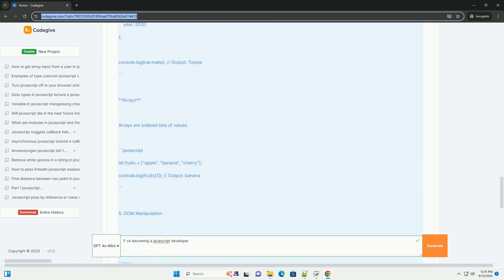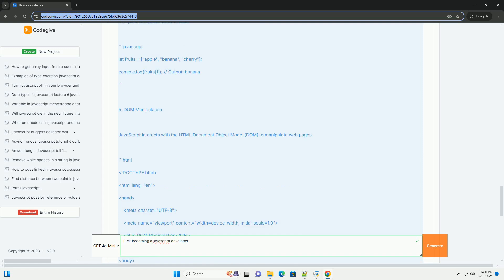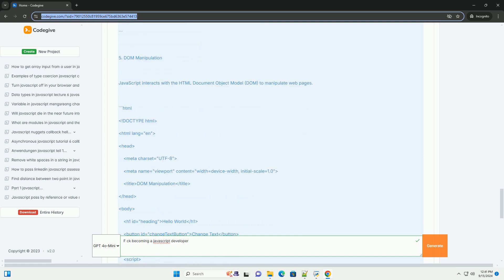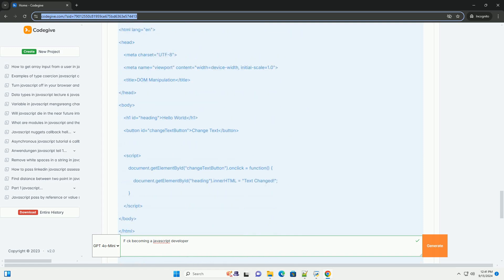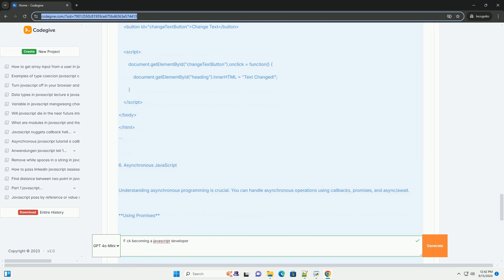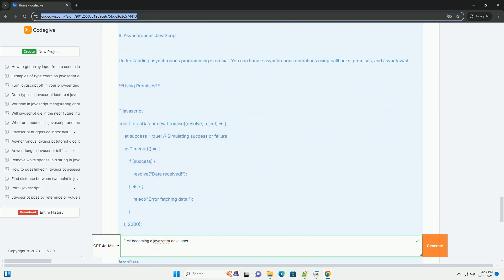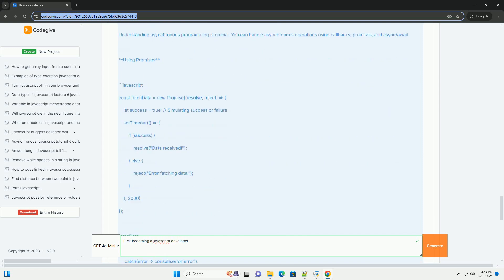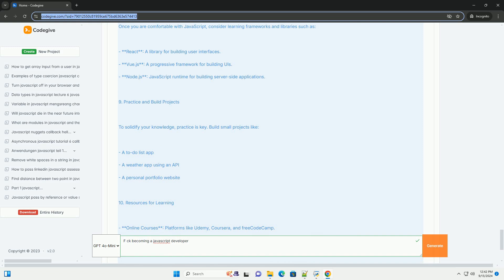F ck becoming a javascript developer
becoming a javascript developer can feel overwhelming, but with the right mindset and approach, it can be a rewarding journey. first, it's crucial to grasp the fundamentals of programming, such as variables, control structures, and data types. understanding how javascript operates within the web ecosystem is essential, including concepts like the document object model (dom) and event handling.

next, familiarize yourself with modern javascript features and best practices, such as es6 syntax, asynchronous programming, and modular design. leveraging resources like online courses, tutorials, and developer communities can greatly enhance your learning experience.

building projects, no matter how small, is key to solidifying your knowledge and gaining practical experience. collaboration and seeking feedback from peers can also accelerate your growth. ultimately, persistence and continuous learning are vital, as the technology landscape is always evolving, and staying current is essential for a successful career in javascript development.

ckeditor javascript example
ckeditor javascript cdn
ckeditor javascript insert text
ckeditor javascript file
javascript ckeditor set value

ckeditor javascript example
ckeditor javascript cdn
ckeditor javascript file
ckan javascript
javascript checksum
ckeditor javascript codepen
javascript ckeditor get value
javascript ckeditor
javascript developer remote
javascript developer jobs entry level
javascript developer
javascript developer resume
javascript developer jobs
javascript developer salary
javascript developer internship
javascript developer jobs near me